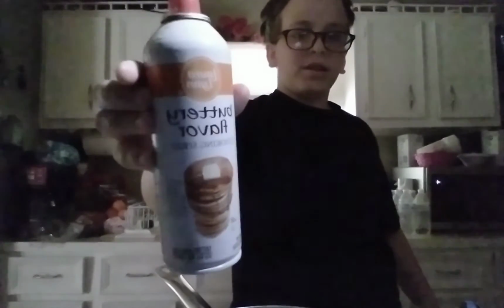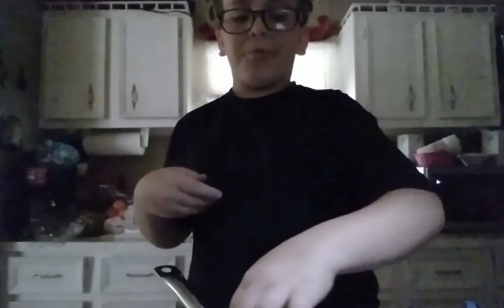how to make eggs and toast tutorial